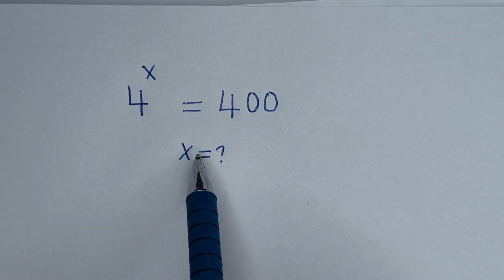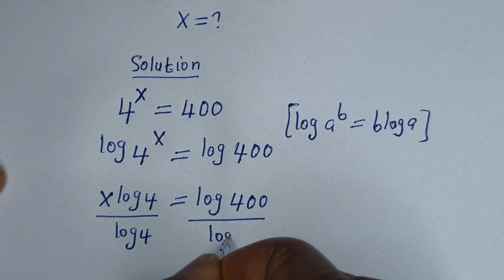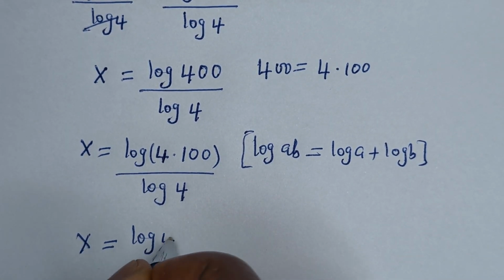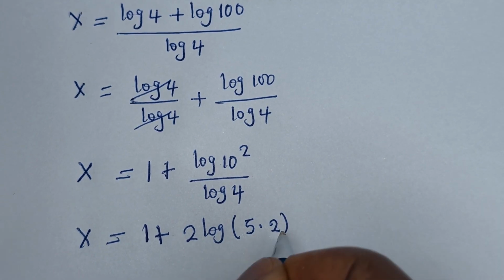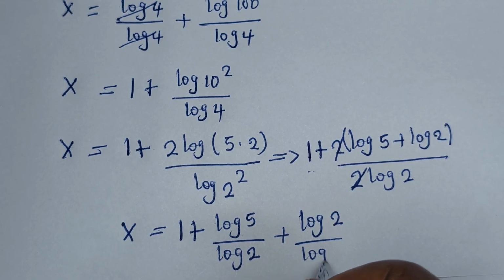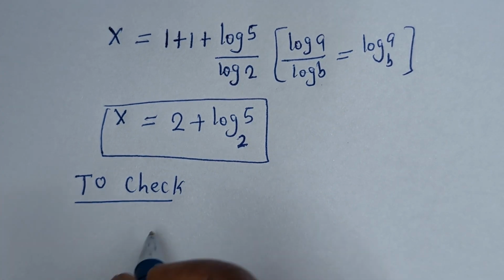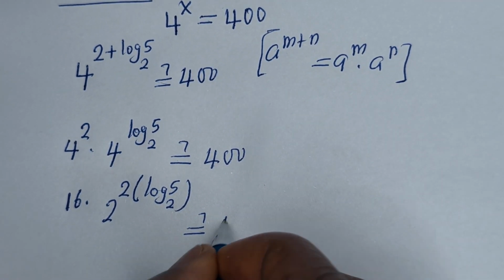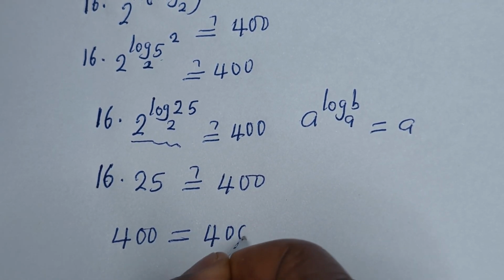Germany | Can You Solve This? | Math Olympiad